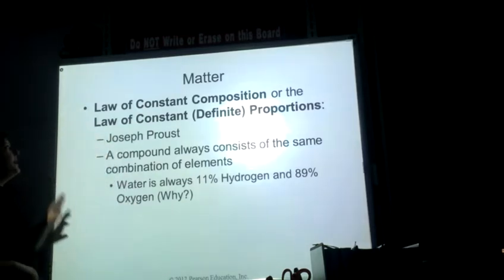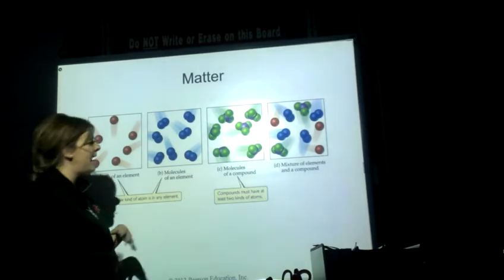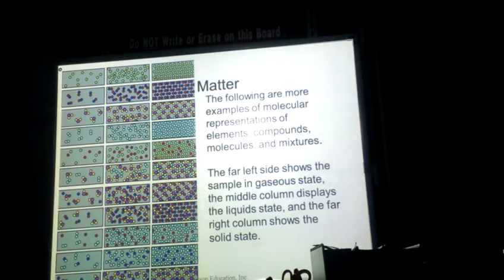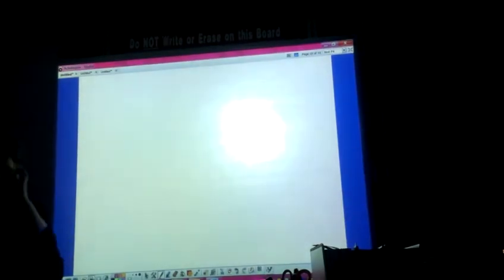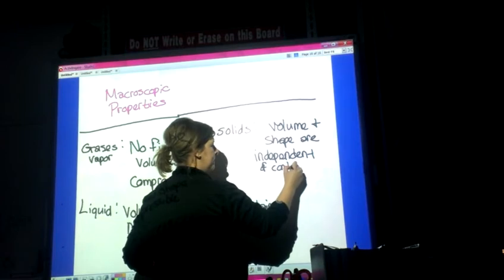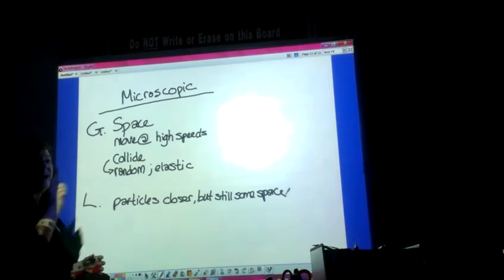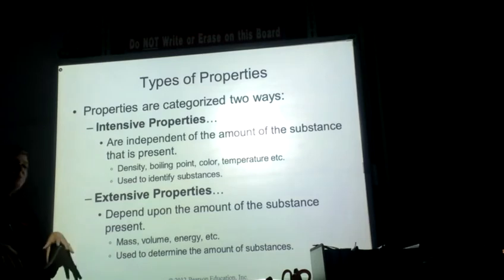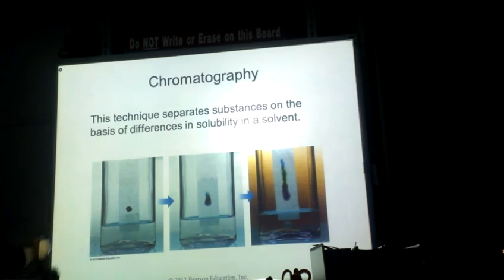Ap chm chpt 1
Properties and separation methods